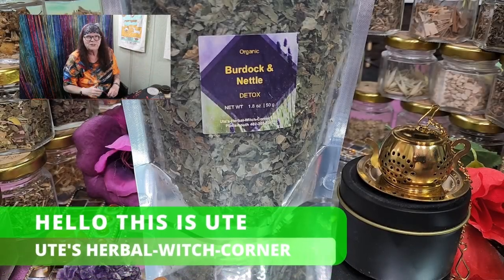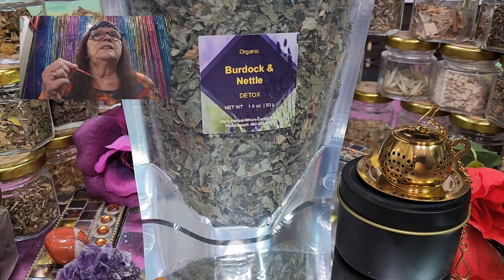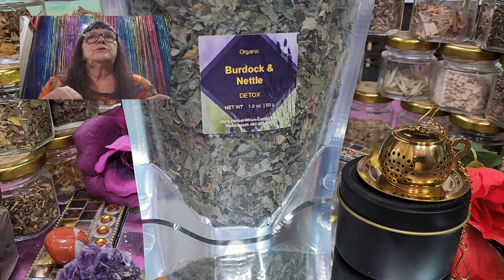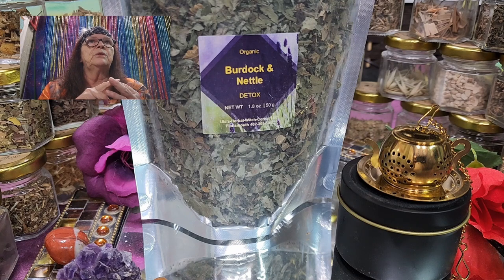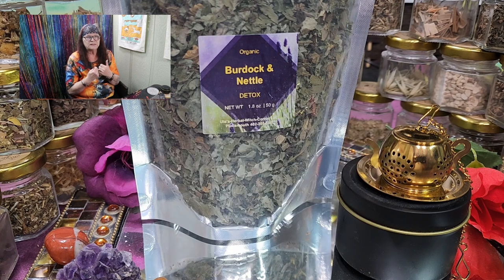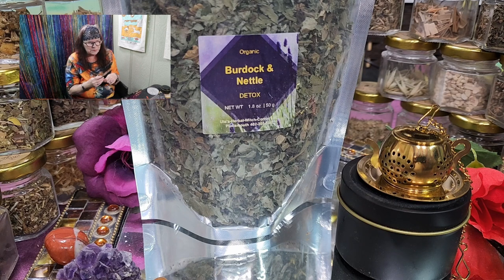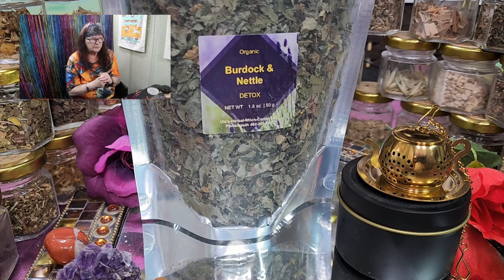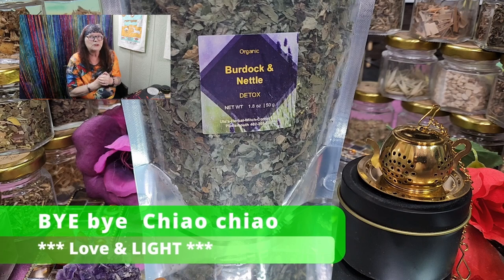How Burdock & Nettle Tea Can Transform Your Health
Burdock and Nettle tea have been used for centuries for their numerous health benefits, including Detoxifying the body, improving digestion, and boosting the immune system. This potent blend is packed with antioxidants, vitamins, and minerals that can help you feel your best from the inside out. In this video, we explore the incredible health benefits of burdock and nettle tea and how incorporating this herbal remedy into your daily routine can lead to a transformation in your health.
0:00 This is Ute
0:27 Detoxifying the body Tea
0:55 Burdock  is ...
1:50 Nettle is ...